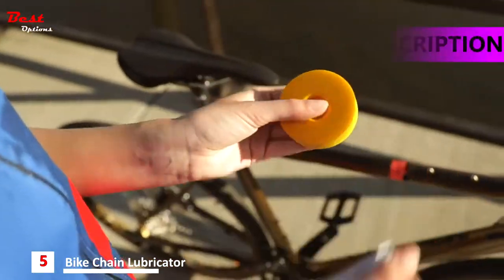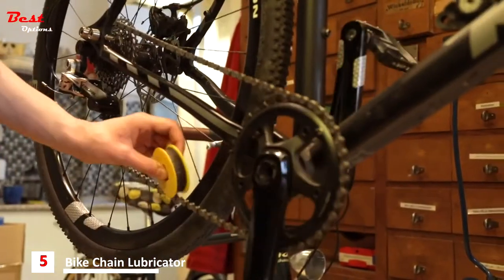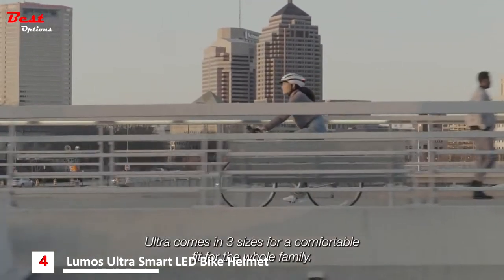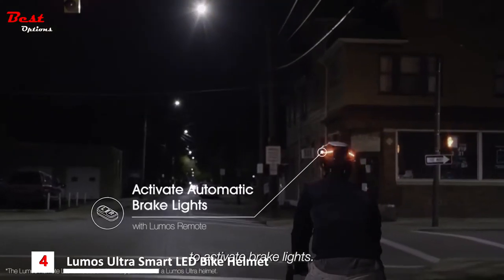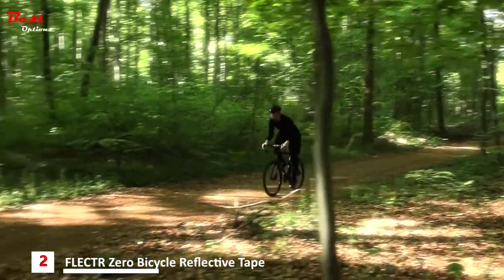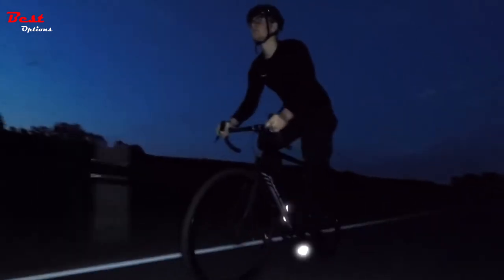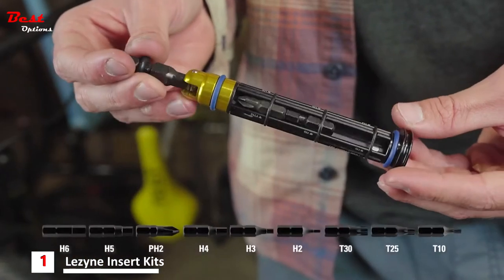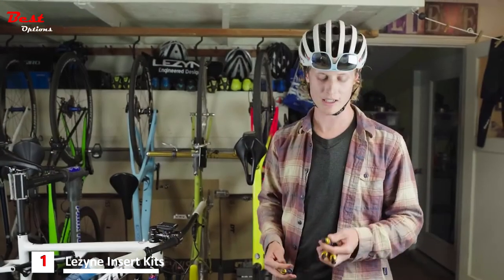Bike Gadgets & Accessories for Cycling 2022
Do you need the Bike Gadgets & Accessories for Cycling? In this video, I put together a list of the Bike Gadgets & Accessories for Cycling for 2022. This is for helping you and makes an idea about this type of product!
✅1. Lezyne Insert Kits
Amazon US
Amazon CA
✅2. FLECTR Zero Bicycle Reflective Tape,Bike Reflector for Your Night Ride Safely
Amazon US
Amazon CA
✅3. LEZYNE CNC Tubeless Drive Portable Bicycle Hand Pump 3-in-1
Amazon US
Amazon CA
✅4. Lumos Ultra Smart LED Bike Helmet
Amazon US
Amazon CA
✅5. Bike Chain Lubricator Bicycle Chain Oiler Roller for Bicycle Chain Maintenance and Lubrication
Amazon US
Amazon CA

Watch Replay Here:
00:00 Intro
00:04 Bike Chain Lubricator Bicycle Chain Oiler Roller for Bicycle Chain Maintenance and Lubrication
01:38 Lumos Ultra Smart LED Bike Helmet
03:26 LEZYNE CNC Tubeless Drive Portable Bicycle Hand Pump 3-in-1
04:38 FLECTR Zero Bicycle Reflective Tape,Bike Reflector for Your Night Ride Safely
06:16 Lezyne Insert Kits

★Best Amazon Today's Deals
★Try Twitch Prime
★Try Amazon Home Services
★Kindle Unlimited Membership Plans
★Give the Gift of Amazon Prime
★Create an Amazon Wedding Registry
★Try Audible and Get Two Free Audiobooks

Bike Gadgets & Accessories for Cycling 2021